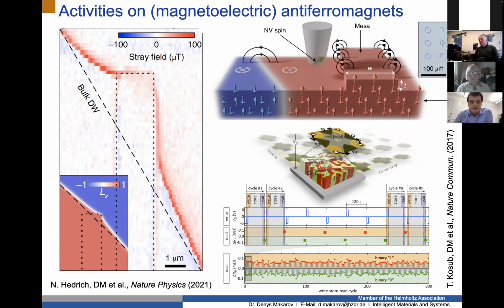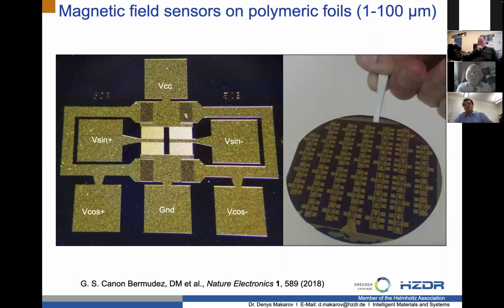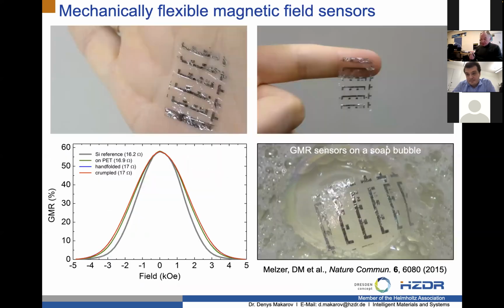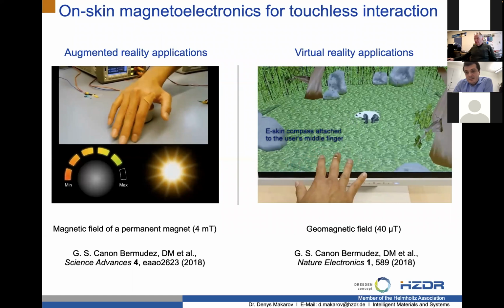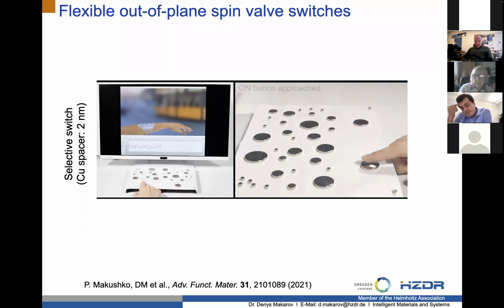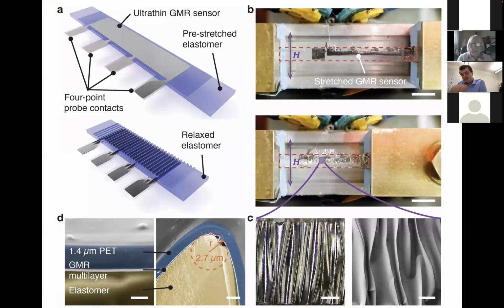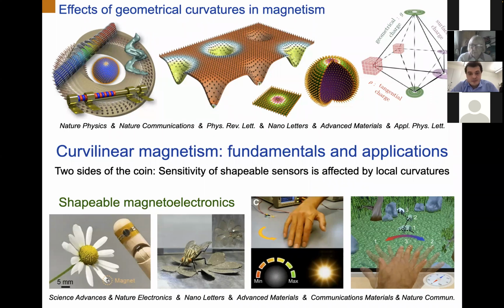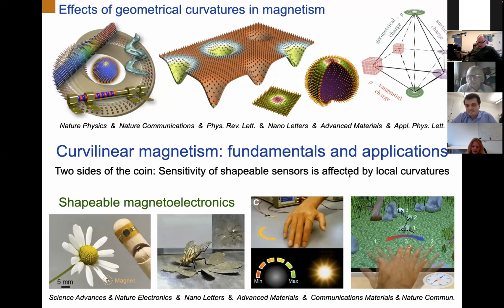Denys Makarov. From curvilinear magnetism to shapeable magnetoelectronics